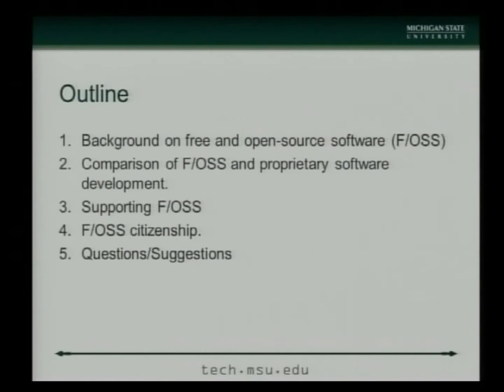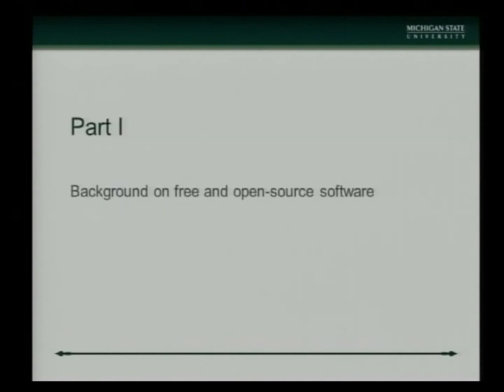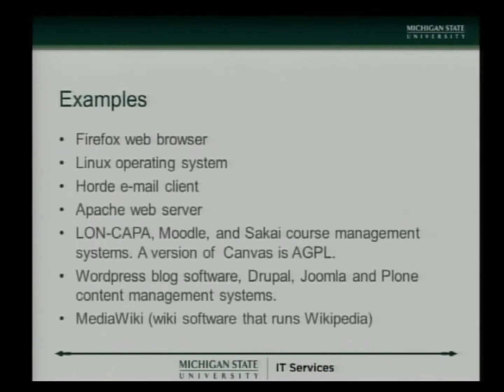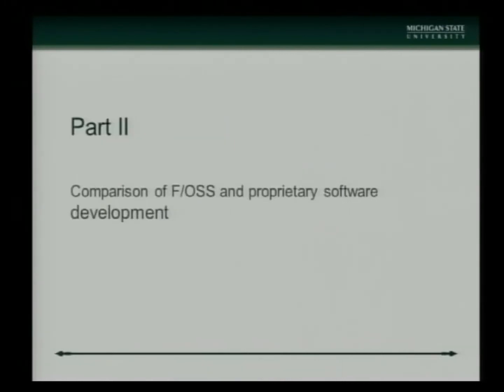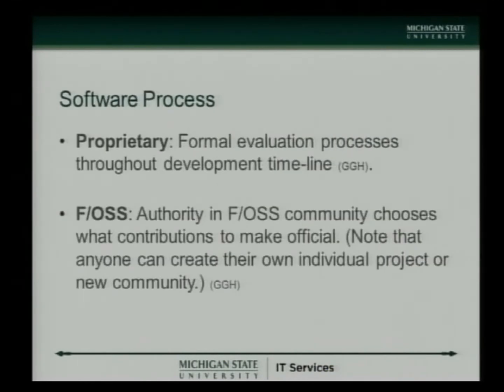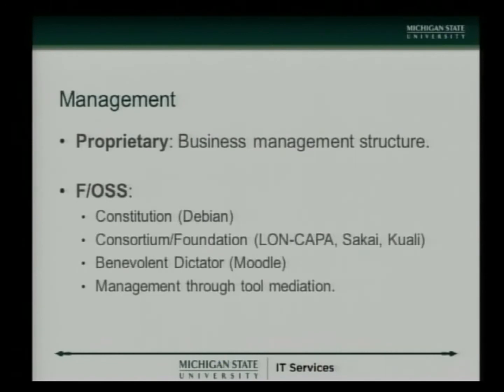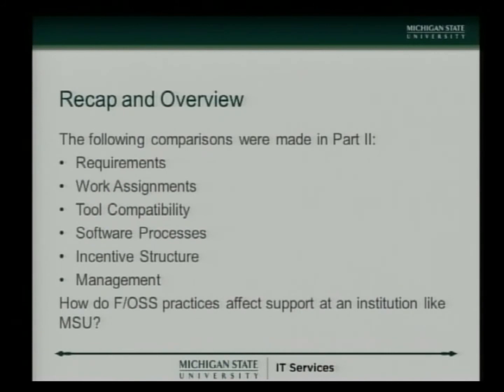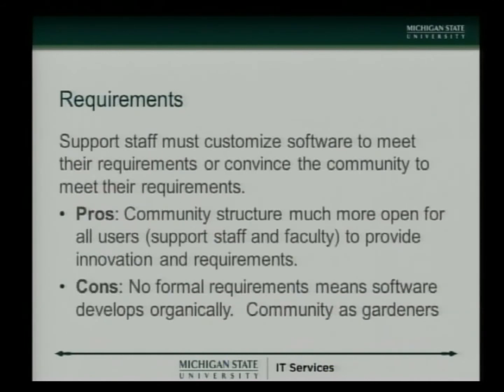Comparing Support Practices of Open-Source and Proprietary Software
Speaker:
Felicia Berryman, IT Services - Content and Collaboration Support

MSU WebDev CAFÉ Forum
July 10, 2012
2:30-5:00 P.M.